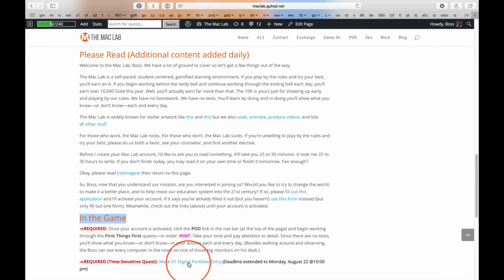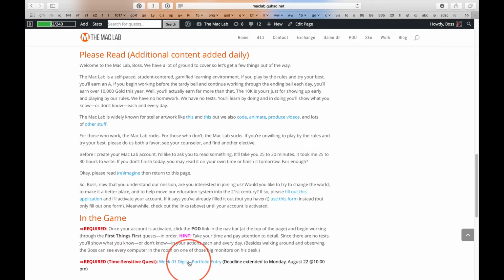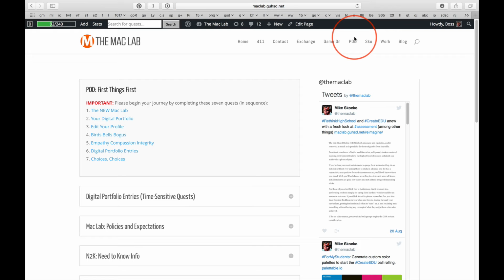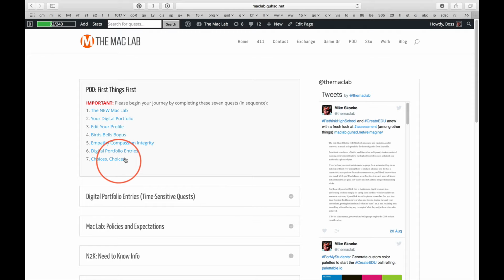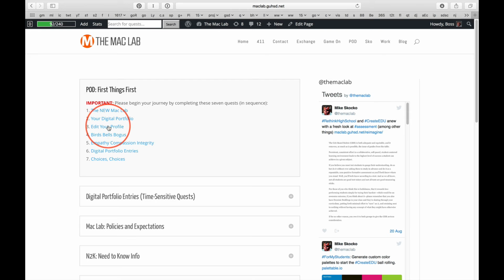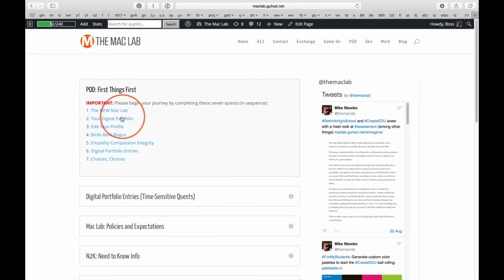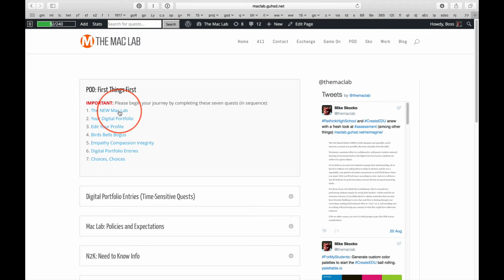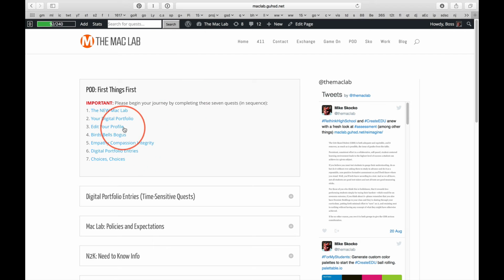Thursday Week 02 Part I